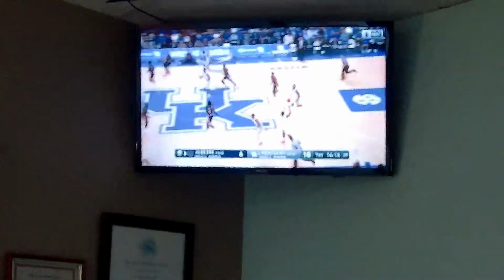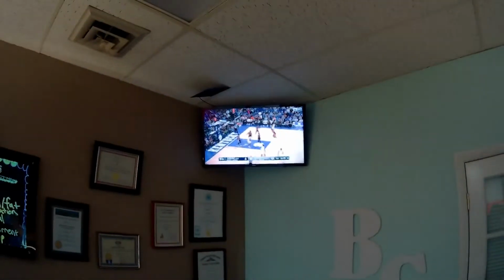How to Remove Hair Then Graduation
In this adventure Prof. Chaffin gives a lesson on the best practices involved when medically removing hair then graduates a student in the program! Thanks again for watching, like and subscribe to our channel, you can also book your clinic appointment at bgskincare.com or register for medical/cosmetic classes at sselaser.org,  or check out our online courses from the link below and thanks again!